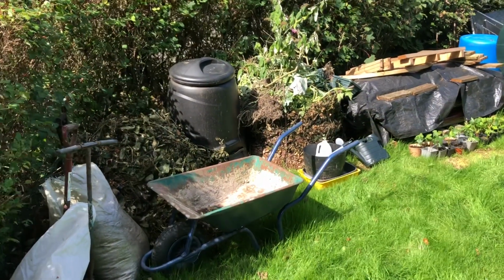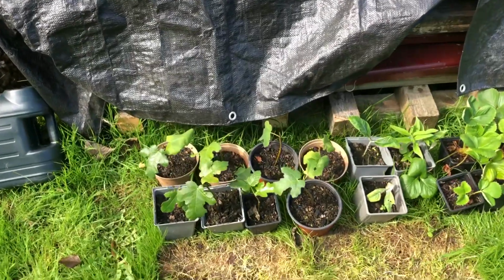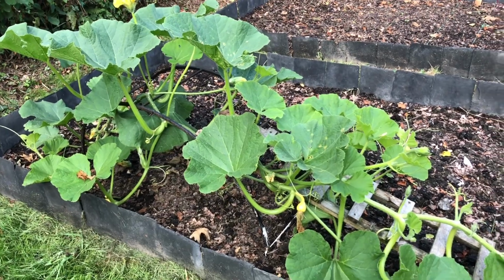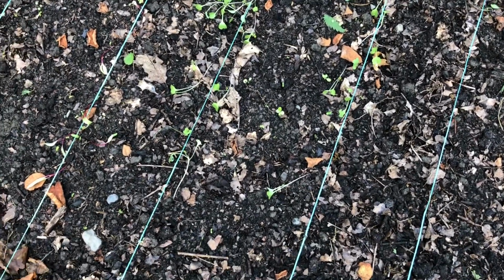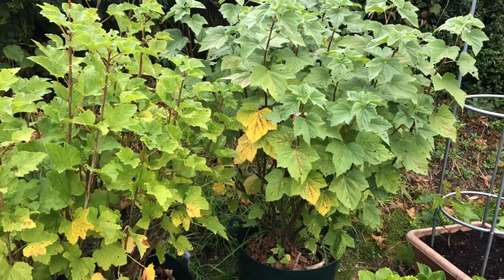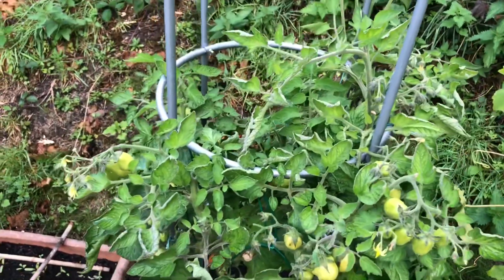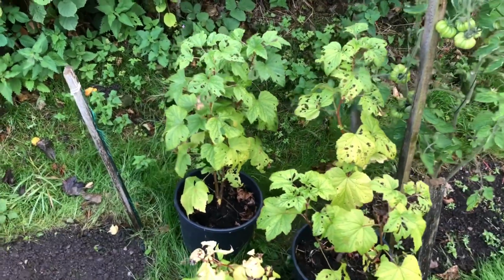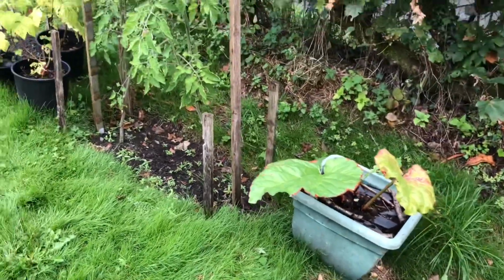Veg Plot Plans & Quick full Veg plot update - Episode 39 - 2019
So the weather is on the change & We're coming to the end of the growing season, I'll be talking about this year and thinking forward to future veg plot plans.
Also a quick full veg plot update.